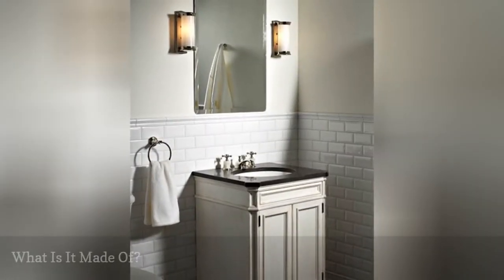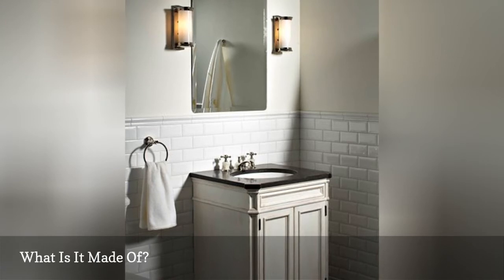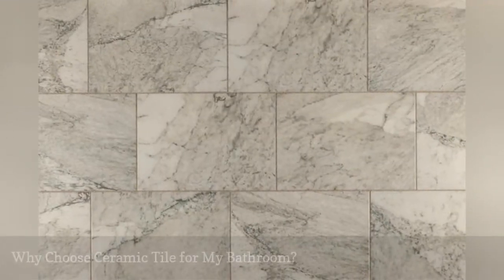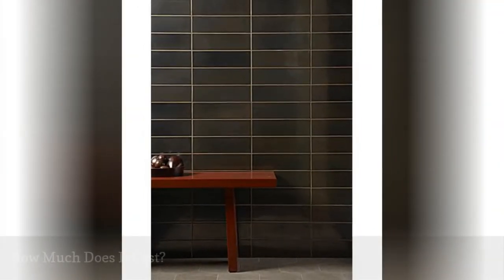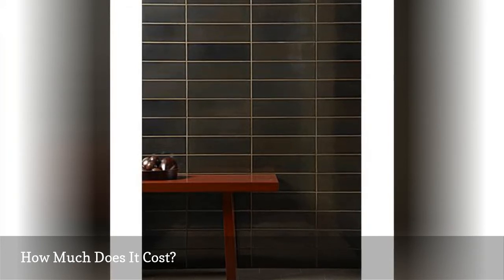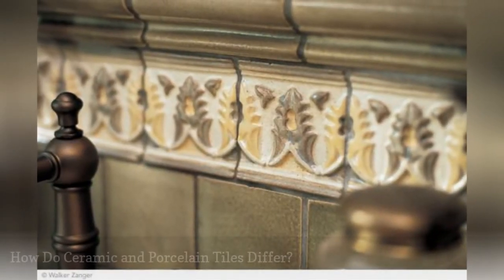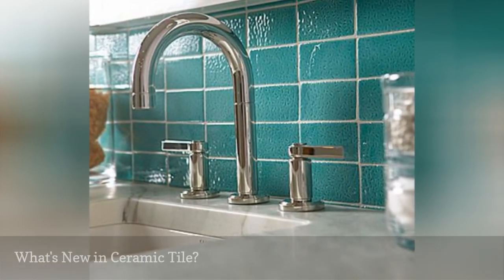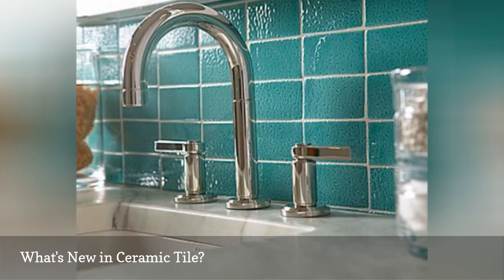Ceramic Bathroom Tile 101 🛋️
Learn how ceramic tile, like timeless subway tile, have been in homes since the BCE, and are still popular and durable choices for modern bathrooms.
0:00 - Intro
0:00:12 -   What Is It Made Of?
0:00:21 -   Why Choose Ceramic Tile for My Bathroom?
0:00:30 -   How Much Does It Cost?
0:00:39 -   How Do Ceramic and Porcelain Tiles Differ?
0:00:48 -   What's New in Ceramic Tile?
0:00:57 -   Can I Install It Myself?